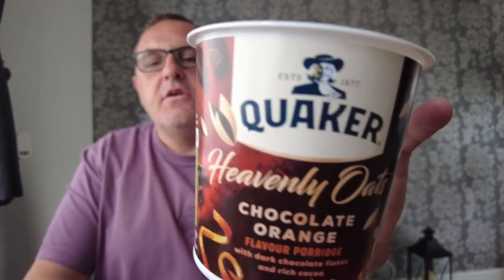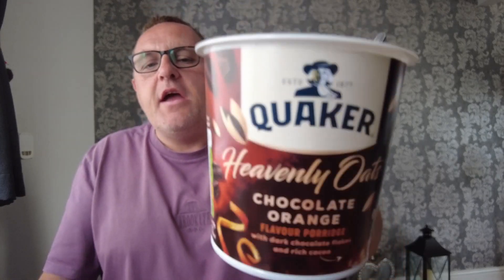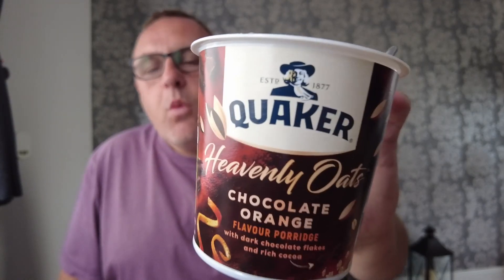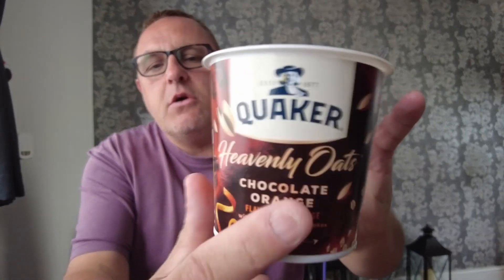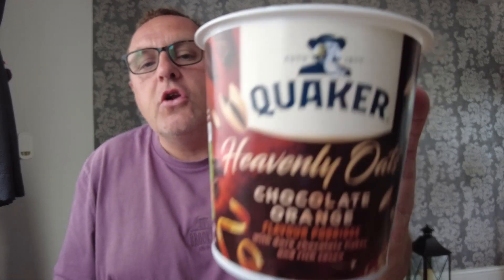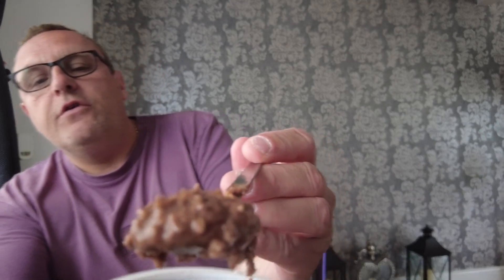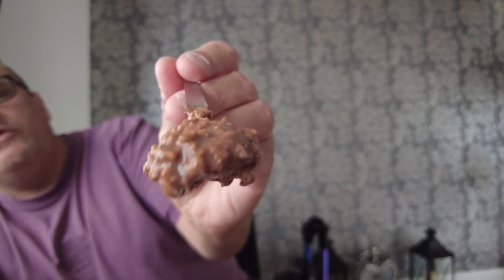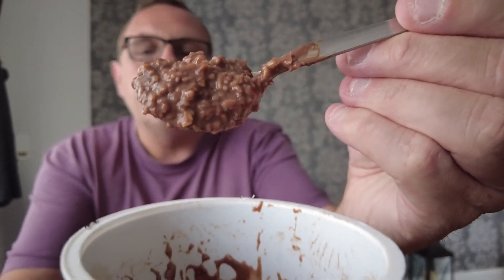QUAKER | Chocolate Orange Porridge